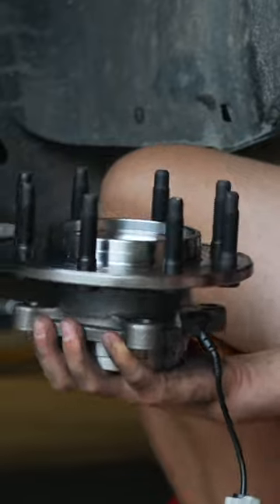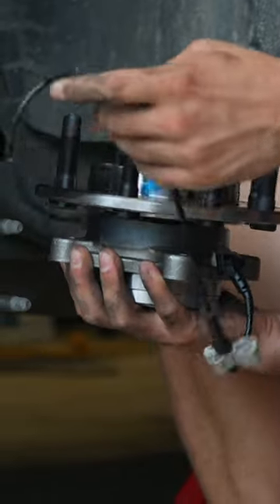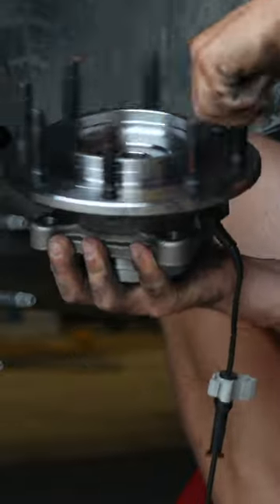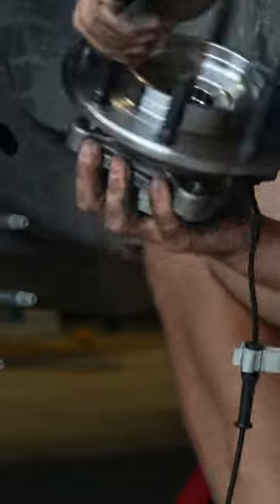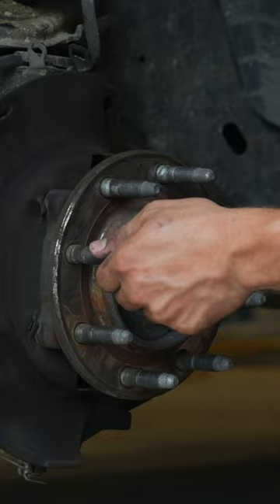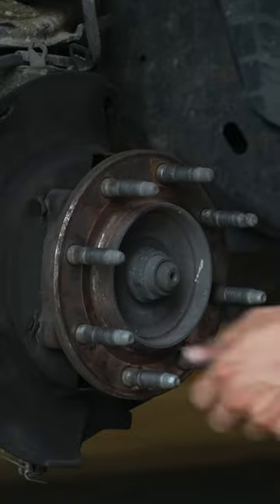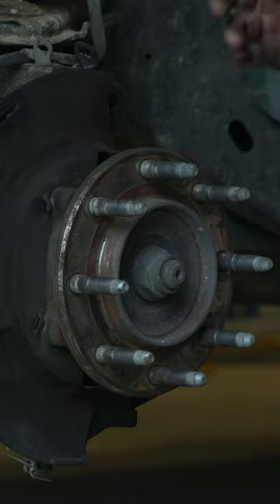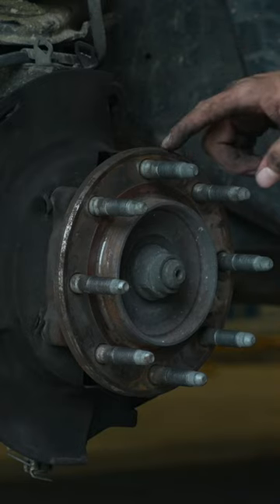How To Diagnose A Bad Wheel Bearing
Full video on our channel